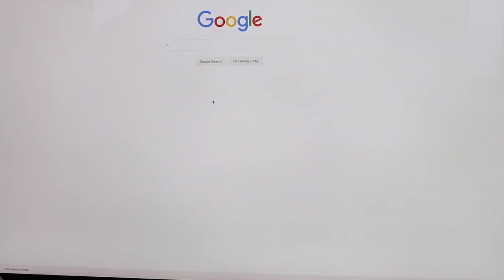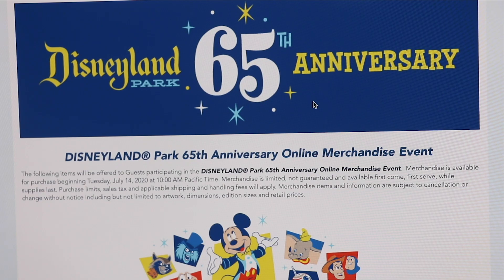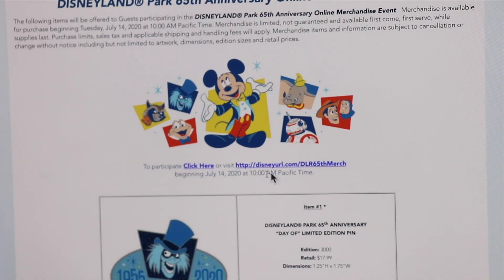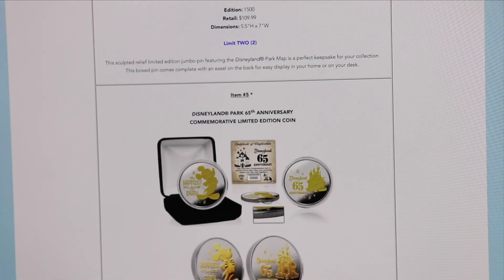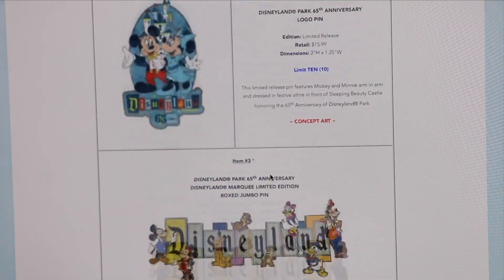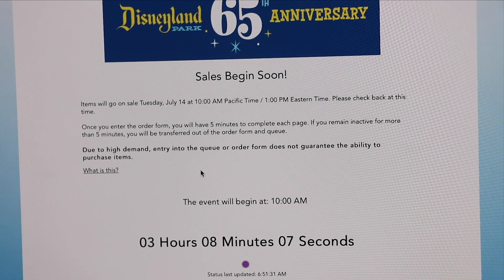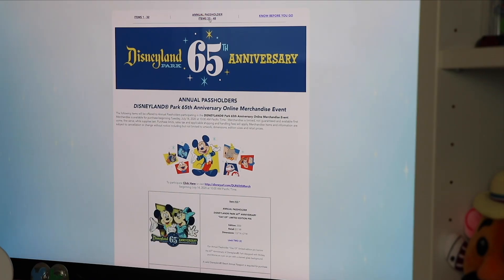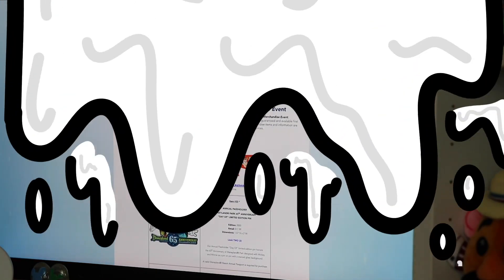Disneyland 65th Anniversary Merch Releases TODAY! Where to Join, How it works, & ShopDisney Update!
Today the Disneyland 65th anniversary merchandise will be released on the Disney Parks website! I will got though step by step on how to join the virtual waiting room! There will be Minnie Ears, Mickey Mouse, Ear hats, Spirit Jerseys, Pins, Jumbo Pins, Plush, RARE annual pass holder exclusive WISHABLES, and MORE!! I am super excited for this online event and release! Lastly I share information regarding the Poster Prints and the Merch Pass for the Frozen Castle Collection! There is a lot of NEW Disney merchandise coming and I WILL be reviewing and unboxing a LOT of it- so please subscribe to this channel so you do not miss Disney videos EVERYDAY!

ℹ️About: My name is Hailey and I am an EXTREME DISNEY LOVER!!! I started this YouTube channel after being bullied in 2014, I wanted to do what I enjoy and inspire others to do the same. I enjoy Collecting all things disney! I enjoy filming and creating content for other big Disney fans (like myself)! I love sharing my Disney collection in my videos along with reviewing the newest Disney products! I love to film at the Disney parks and share my love and knowledge of those magical places. I hope to one day travel to all of the Disney resorts around the world. and take you all on this magical ride through my Disney life! In the end my goal is to one day work for the Walt Disney company!

Camera info:
Camera: Cannon 80D & Cannon G7X Mark II
Microphone: Rode Mic Go
Editing Software: IMovie & Premere Pro
Thumbnails edited on: MOLDIV (app) & Photoshop
Started Youtube: January, 18th, 2015